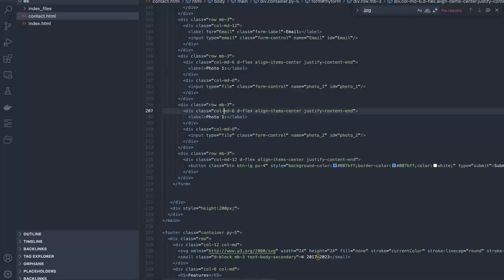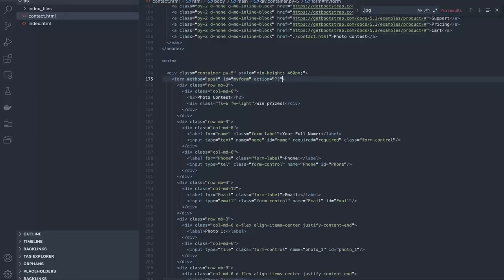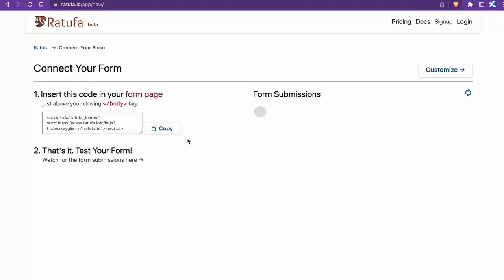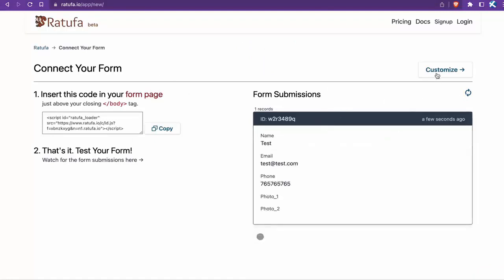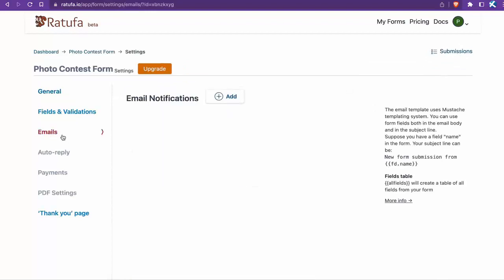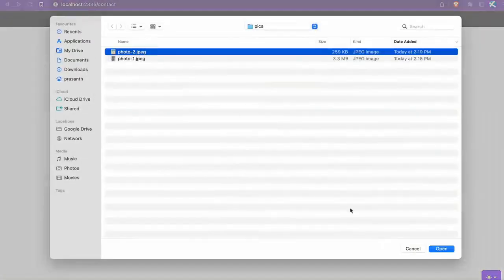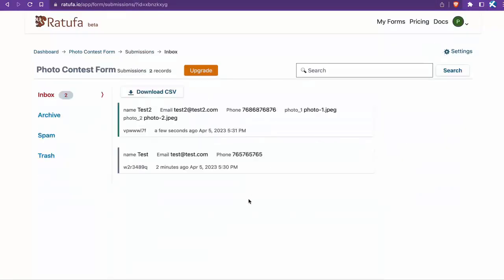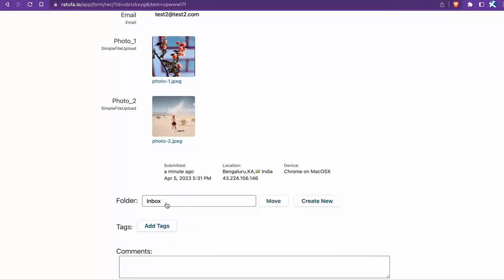Effortlessly Send HTML Form Submissions to Email with Ratufa | No Coding Required!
Learn how to quickly set up an HTML form to email solution without any complex coding or server configurations. In this tutorial, I'll demonstrate how to use Ratufa to handle your HTML form action script, making it easy to collect form submissions and send email notifications. Discover how Ratufa can simplify your HTML forms, save time, and improve your workflow